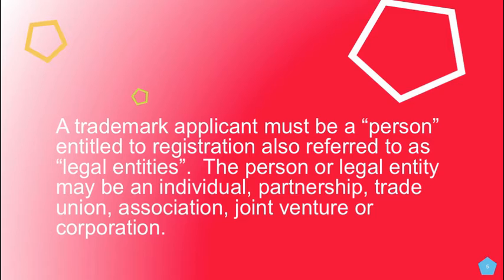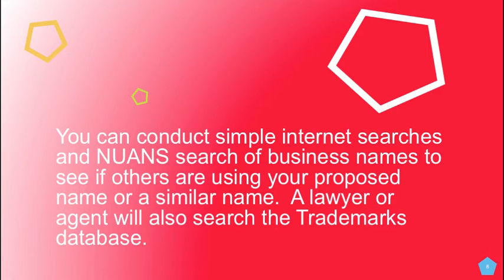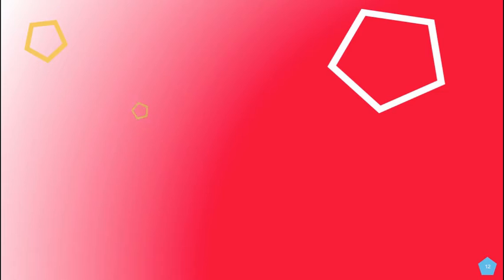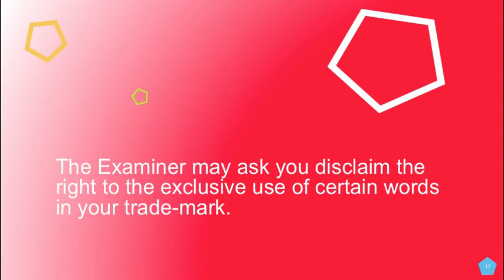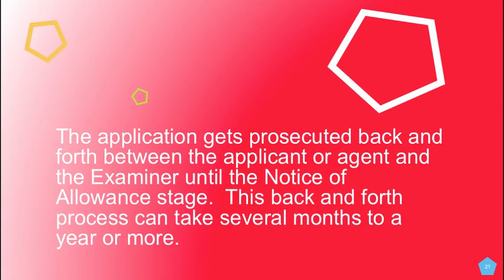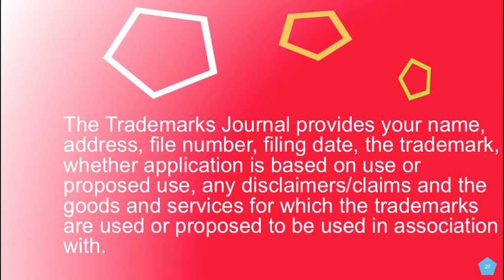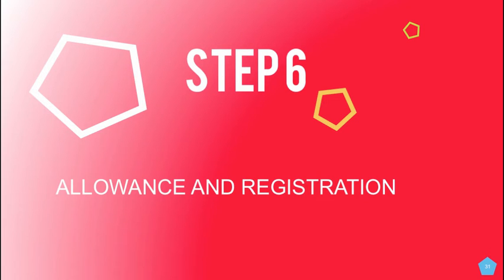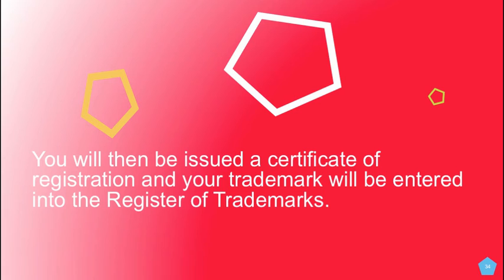Trademark Registration Process in Canada in 6 Steps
The Trademark registration process in Canada is discussed in 6 steps.

Entcounsel law firm provides legal advice to starts ups, creatives and entrepreneurs in the area of intellectual property law, copyright, digital media, technology, contracts, business law and related matters.